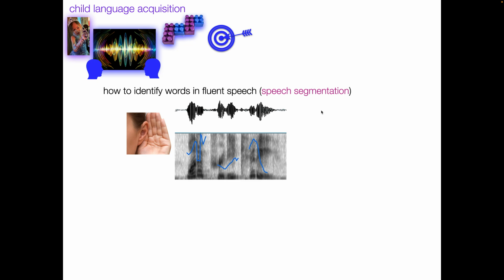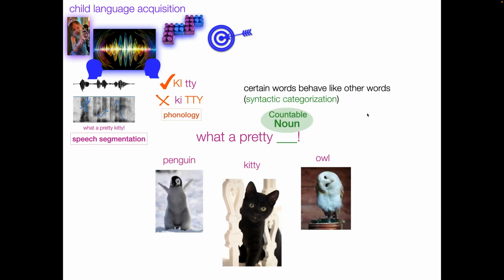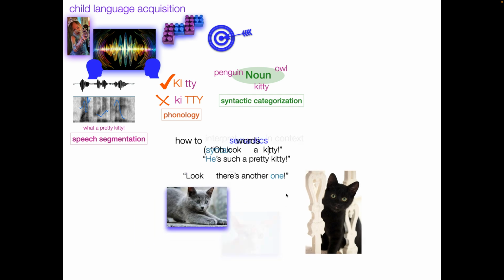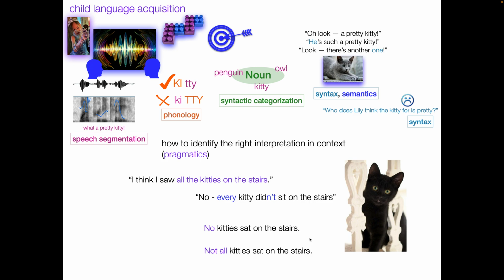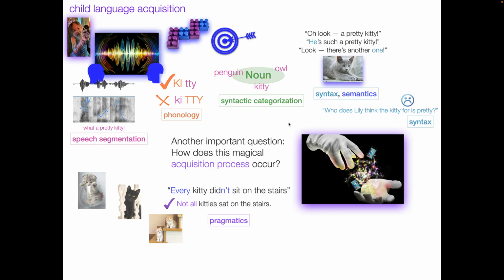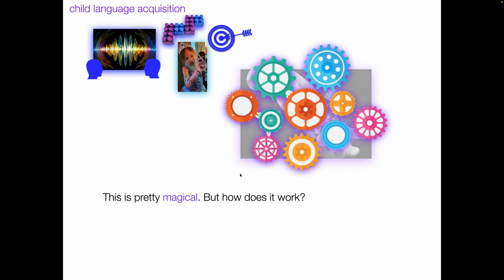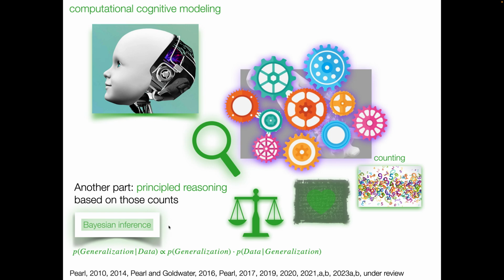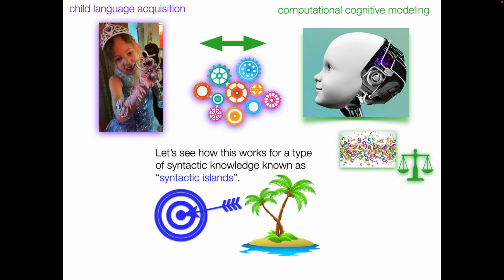CSUF 2024: Introduction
CSU Fullerton 2024, "Computational cognitive modeling: How to investigate child language acquisition using math." An introduction to child language acquisition, quantitative methods like computational cognitive modeling, and how computational cognitive modeling can be used to help us better understand the process of language acquisition in children.